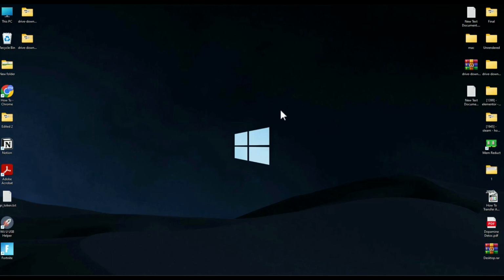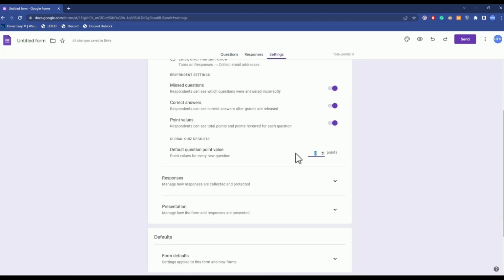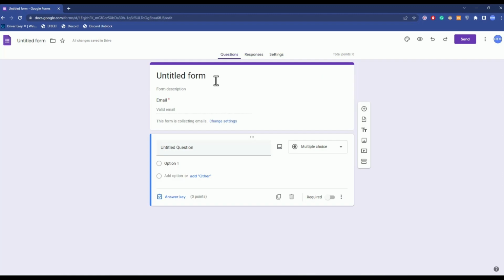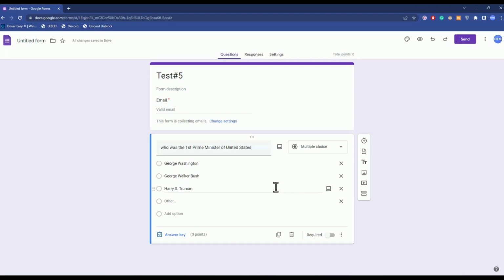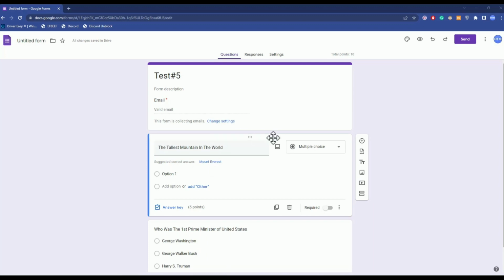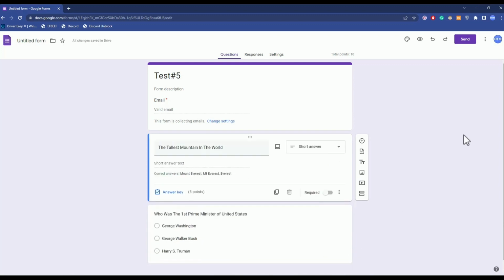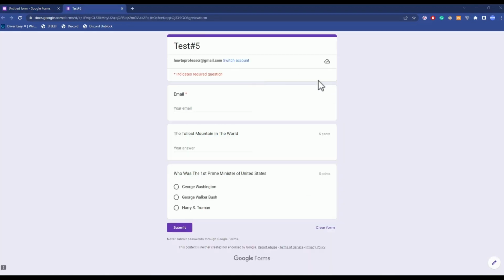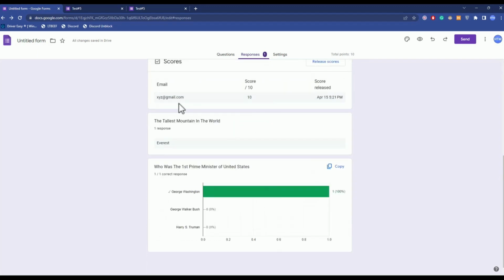How To Make Quiz In Google Forms (STEP-BY-STEP)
How To Make Quiz In Google Forms. It’s a very easy tutorial, I will explain everything to you step by step.